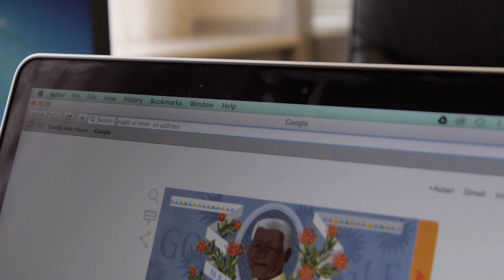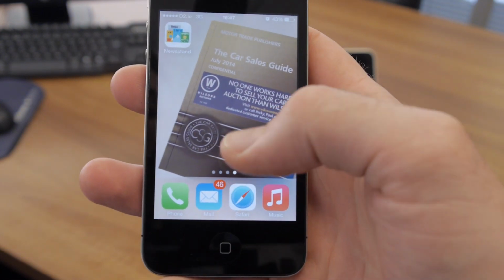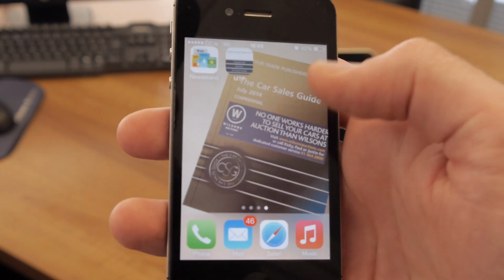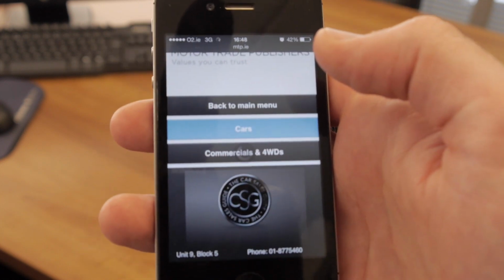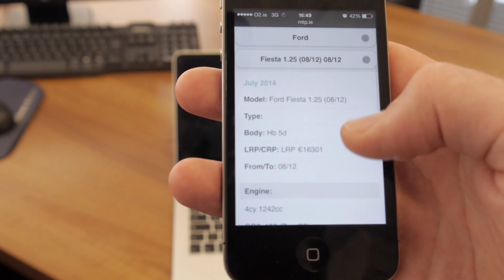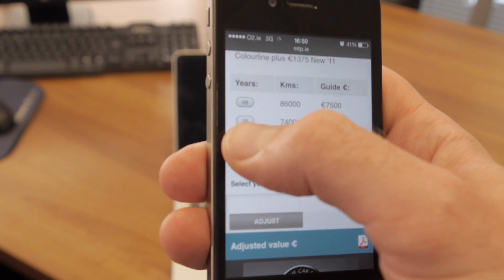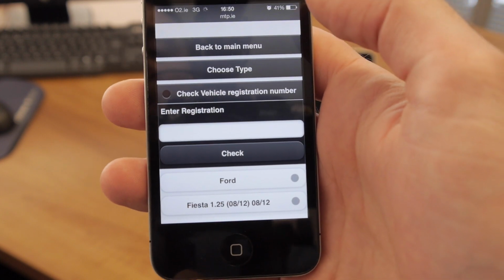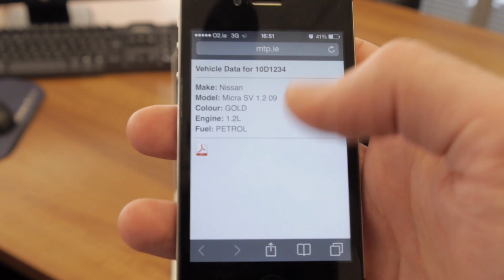MTP Mobile App